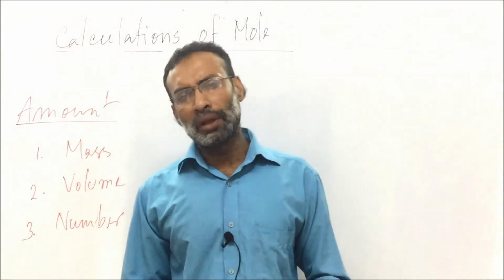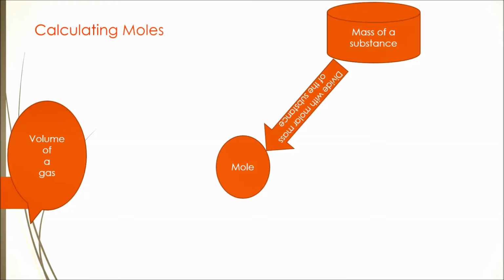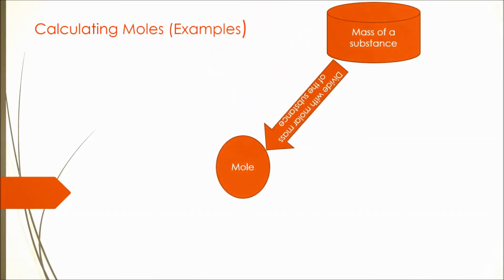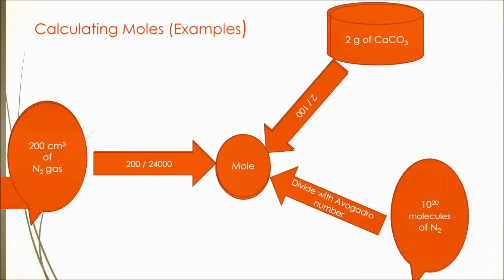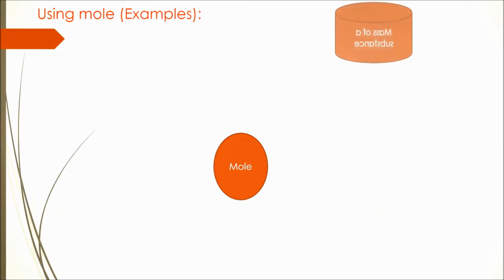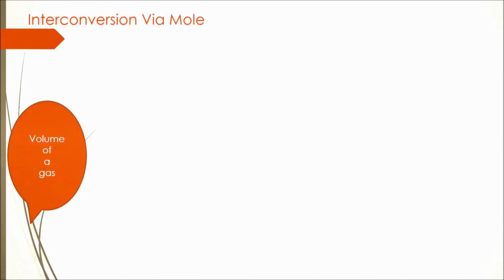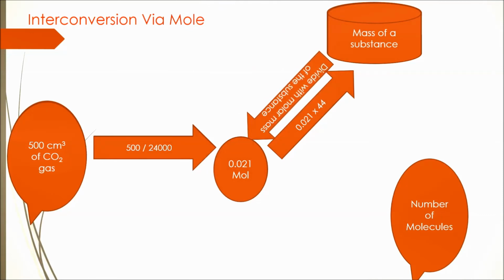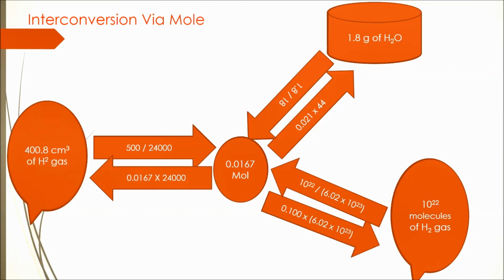Formulae of Moles; Mole Calculation M.A. Zinnah Sir (Institute of Basic Chemistry)